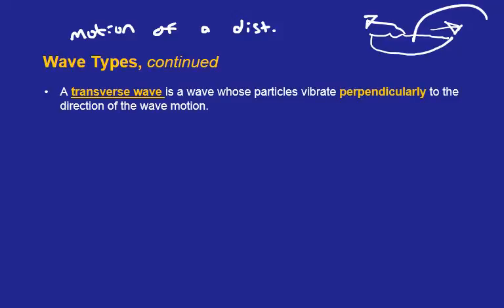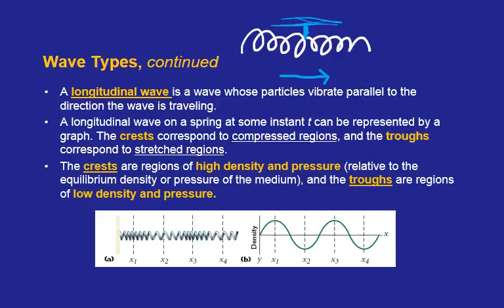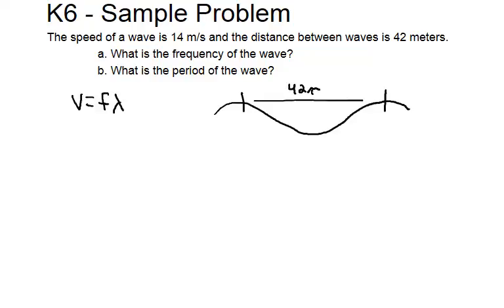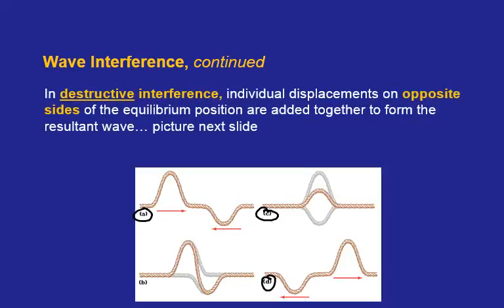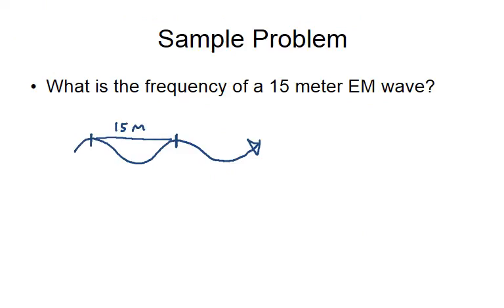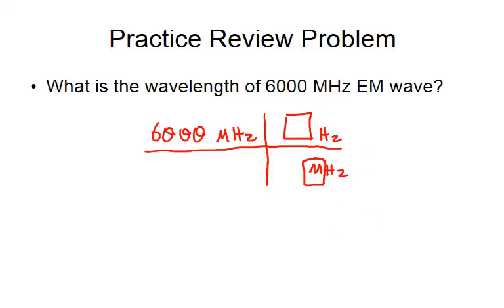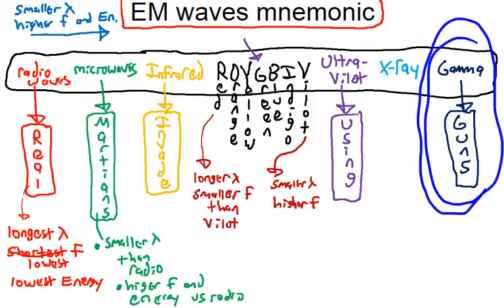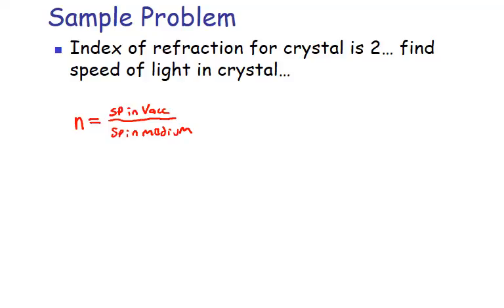179a Final Review Waves including Wave Speed and EM Waves